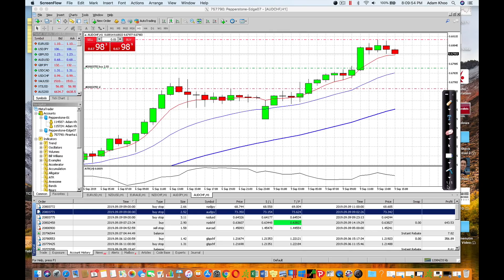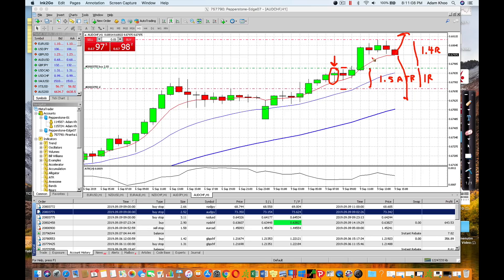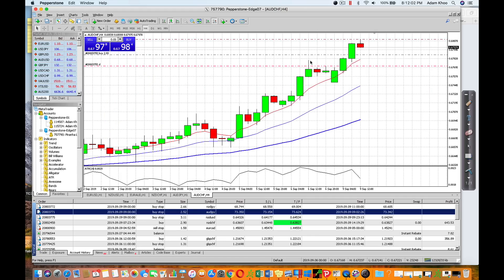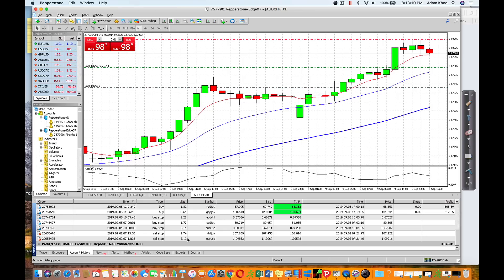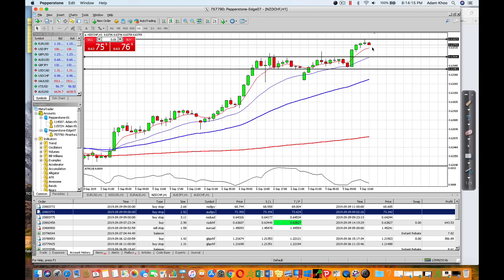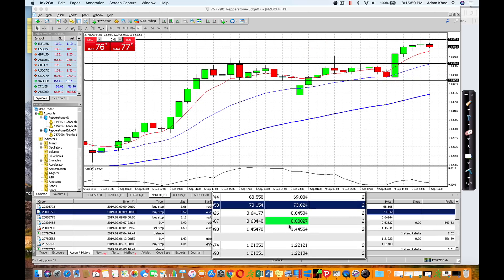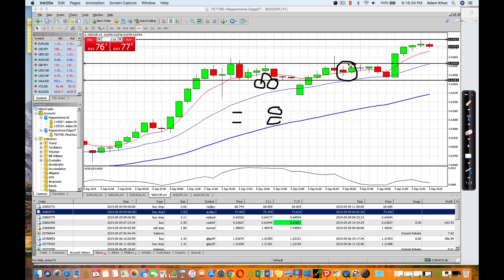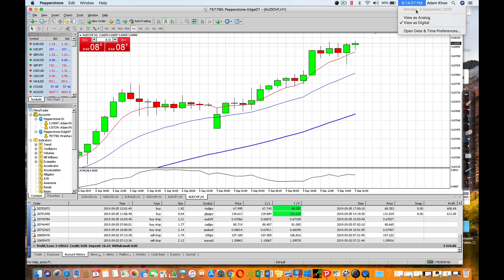Forex Trading Live With Adam Khoo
In this video, you are going see how I trade the forex markets live. Learn how professional forex traders trade by buying the strongest currencies and selling the weakness currencies in order to generate consistent forex trading profits in the forex markets.

What does it take to be a successful forex trader? In this video, Adam Khoo will share the common traits of forex traders  who are able to consistently generate profits from the forex markets